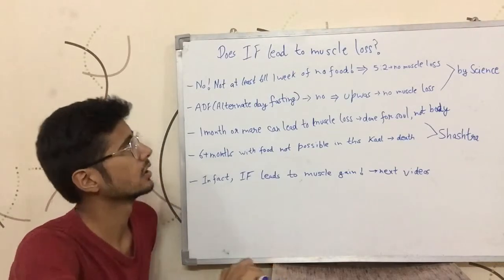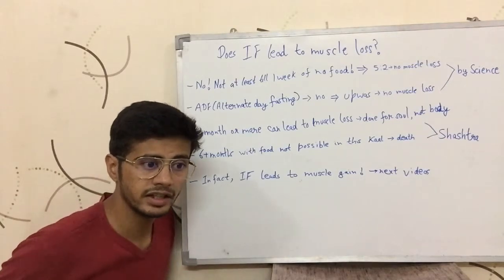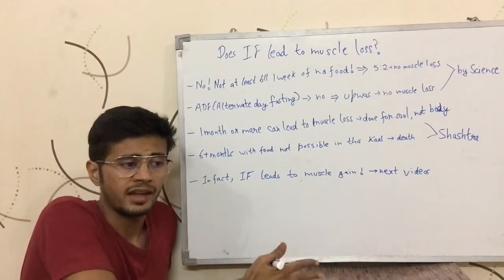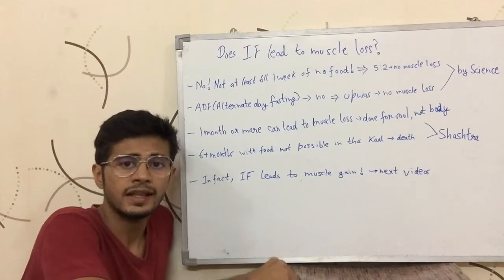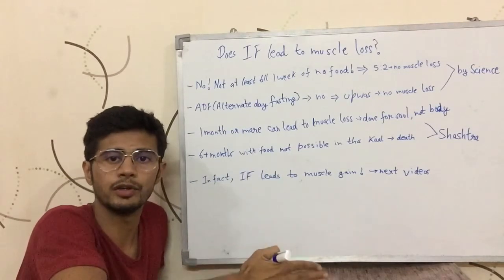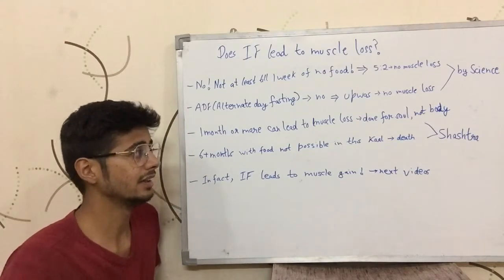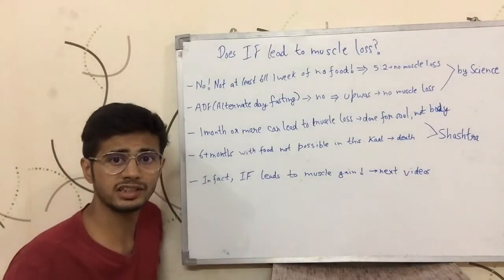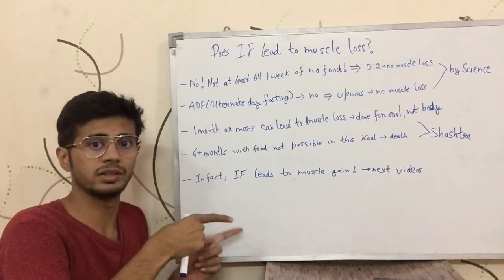Does Intermittent Fasting(IF) cause Muscle Loss? (English)